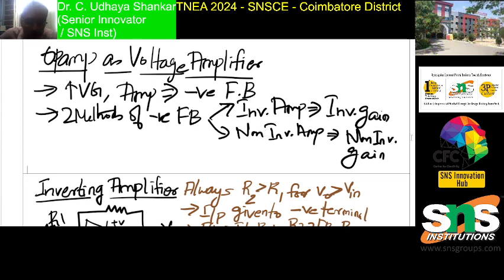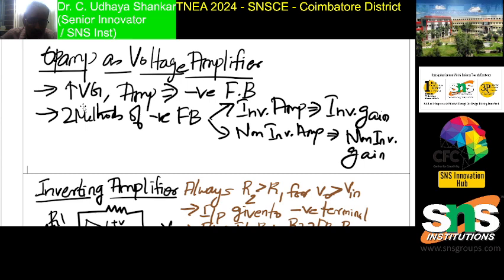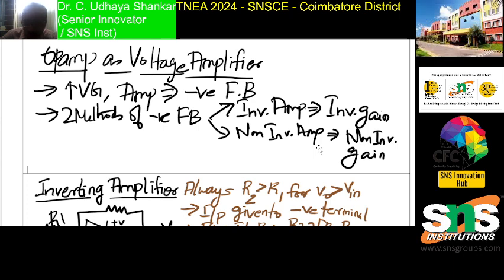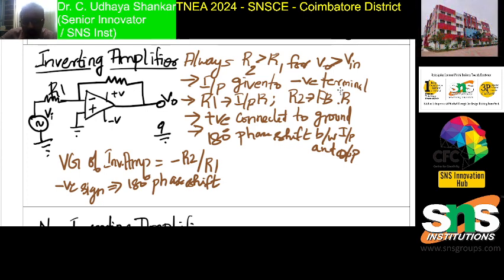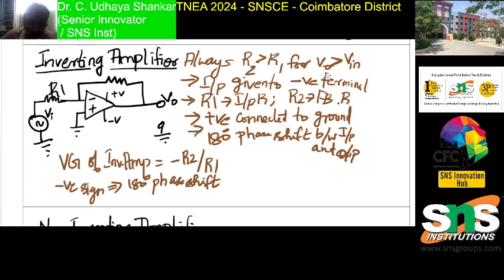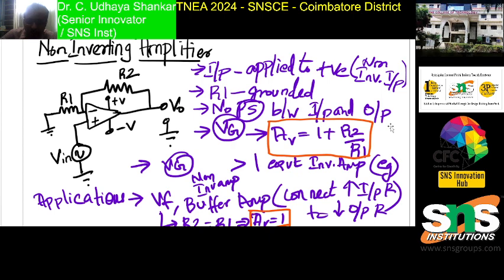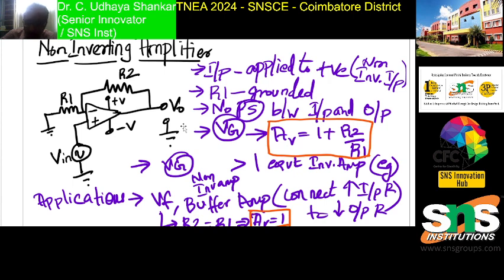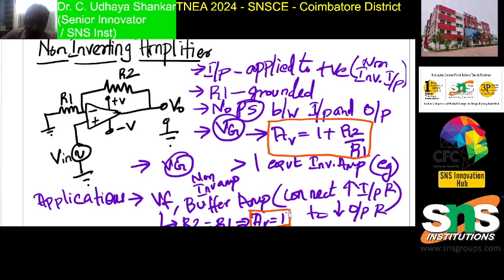BEE OP AMP Part1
Basic Electronics - Technical Interview - OPAMP -